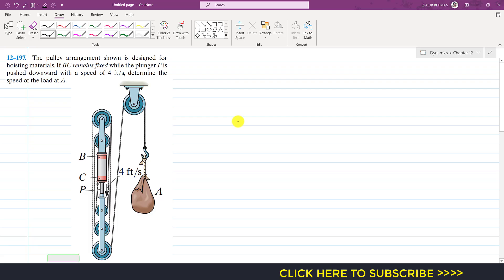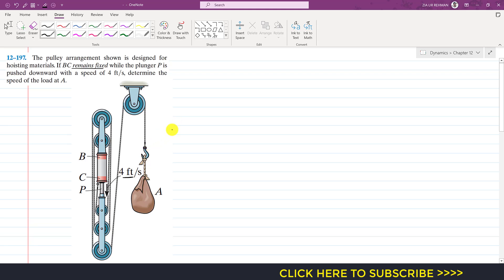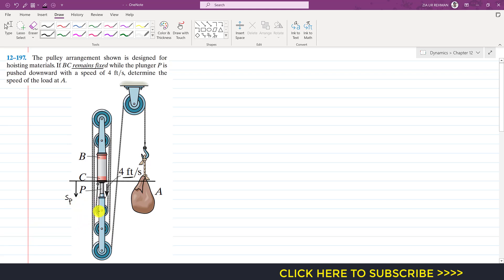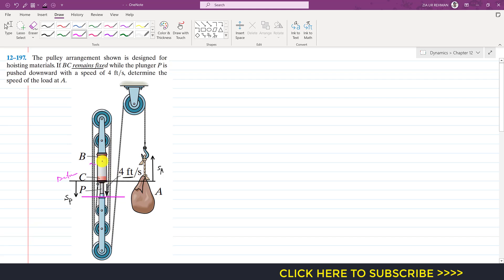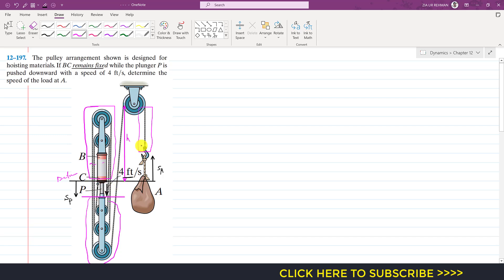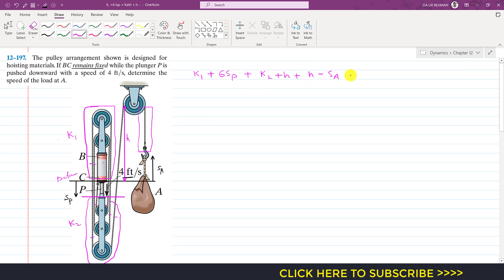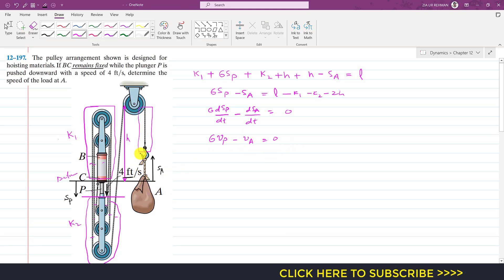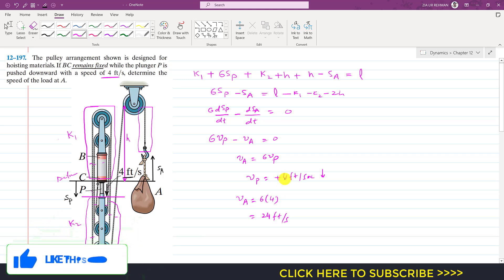12-197 | Absolute Dependent Motion | Engineering Dynamics Hibbeler 14th edition | Engineers Academy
12–197. The pulley arrangement shown is designed for hoisting materials, If BC remains fixed while the plunger P is pushed downward with a speed of 4 ft/s, determine the speed of the load at A.